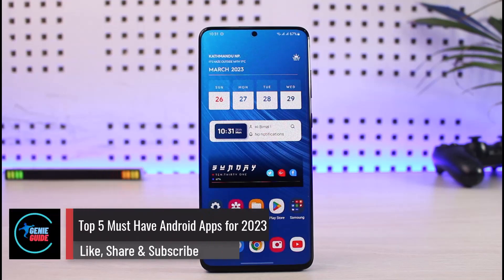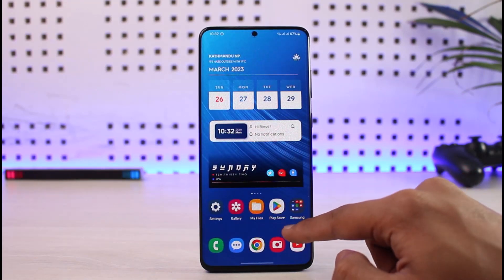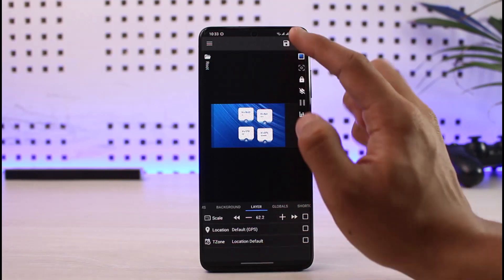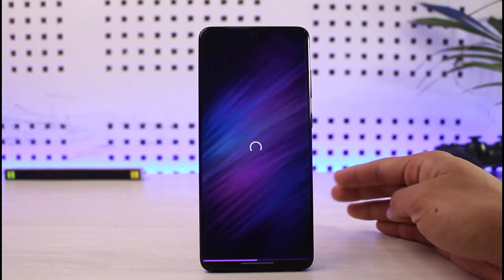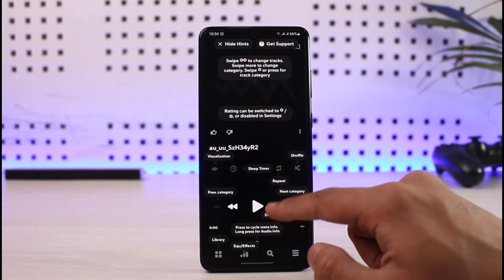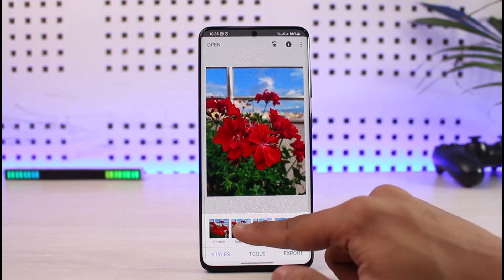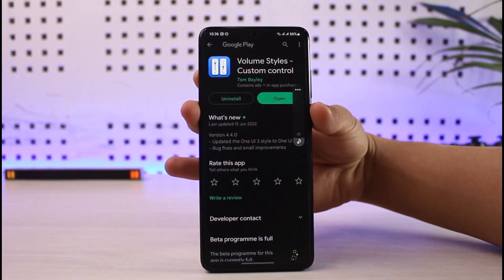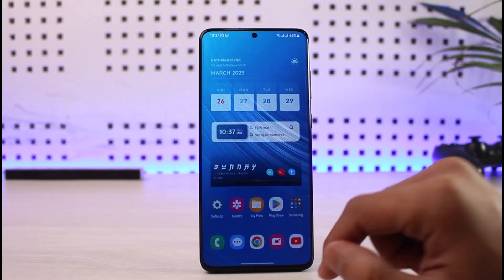Top 5 Must Have Android Apps for 2023 - Download Now (FREE)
In this video, I will show you some of the must-have Android apps for 2023.

~ Chapters:
0:00 Introduction
0:16 KWGT Widgets
1:52 Zedge Wallpapers
2:27 PowerAMP Music Player
3:20 Snapseed
4:17 Volume Styles
5:01 Conclusion